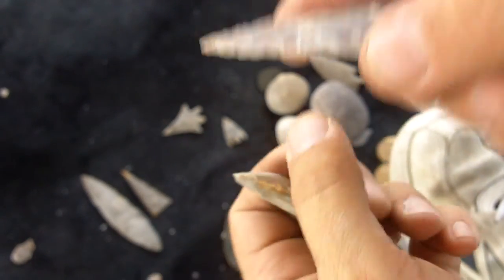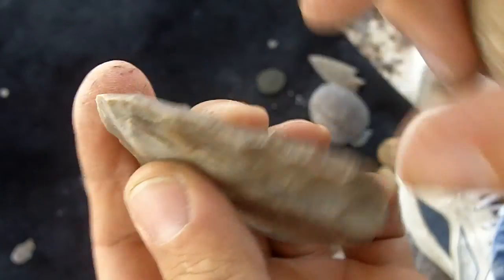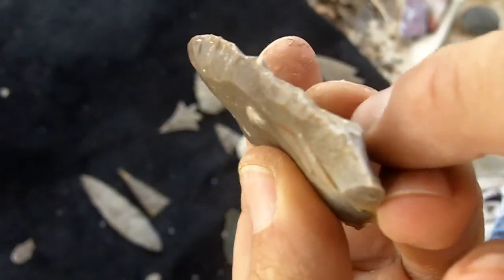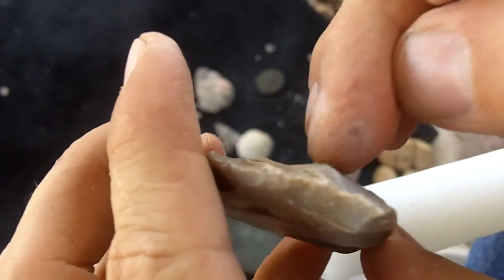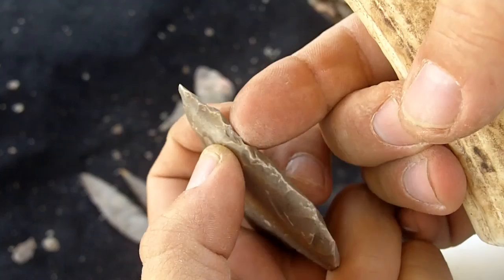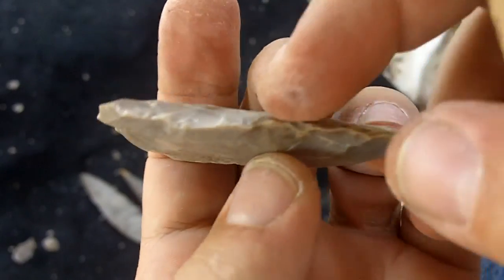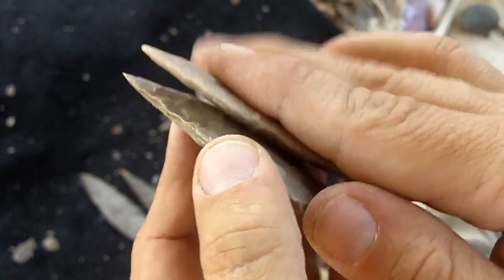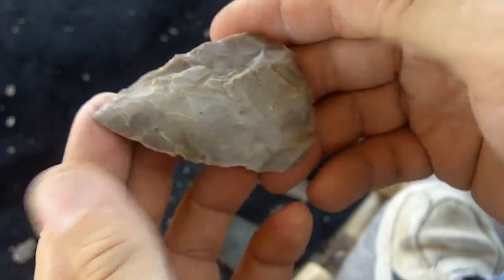108 - 9/9 Beginner Flintknapping - Creating a Sharp Edge